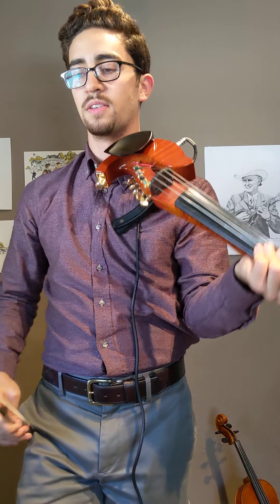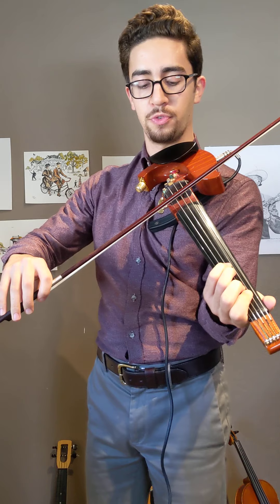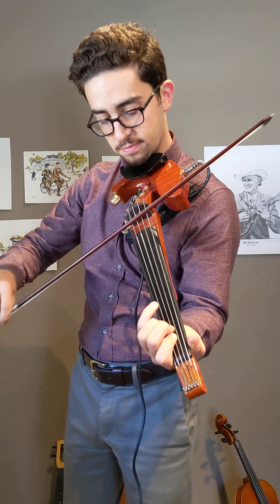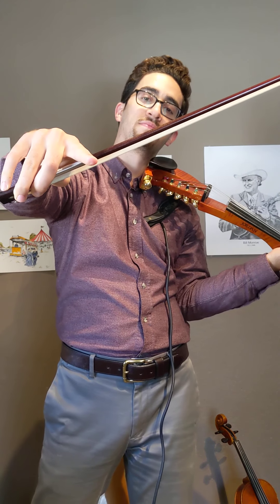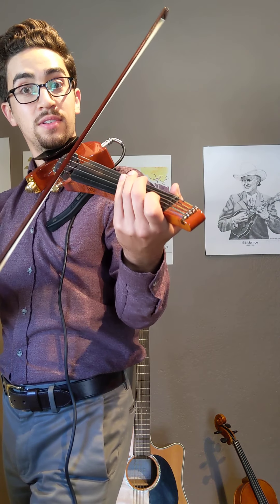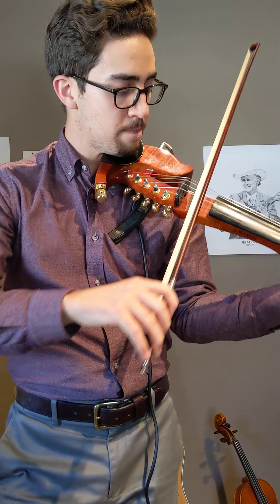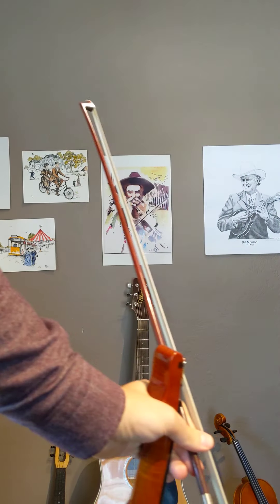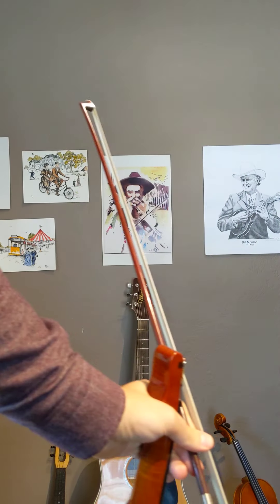Crazy Train Easy Violin/Viola Cello Bass lesson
Lesson suitable for all ages and ability levels. Great for String Orchestra, elementary, middle, or high school. k-12